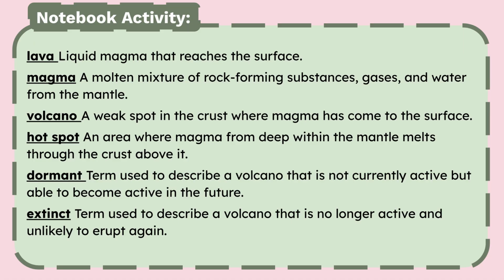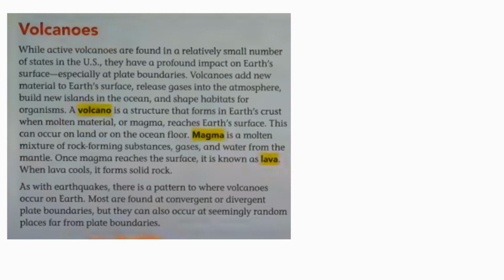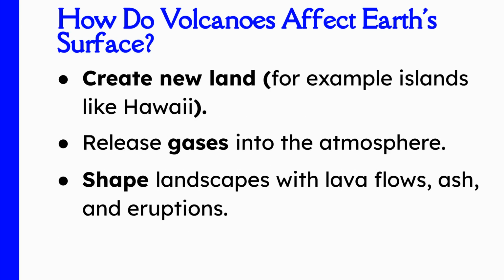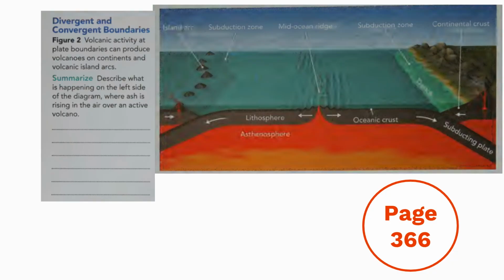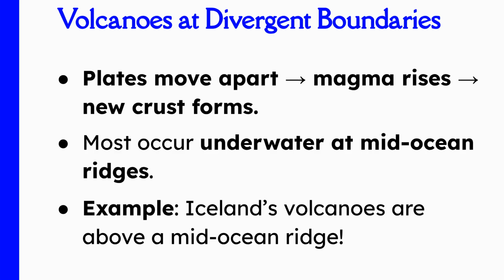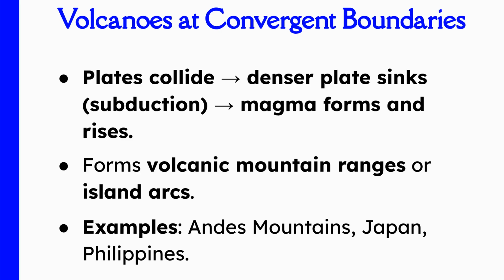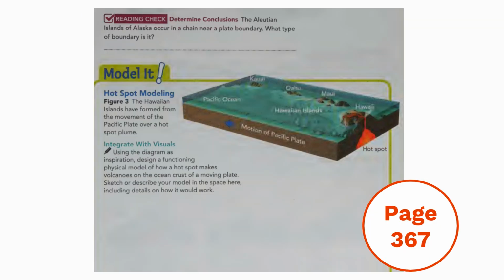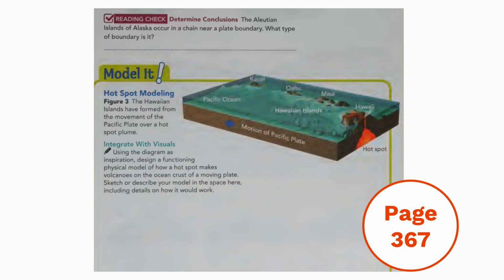Topic 8 Lesson 4 Day 1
Elevate Science Course 1
Topic 8: Plate Tectonic
Lesson 4: Volcanoes and Earth's Surface